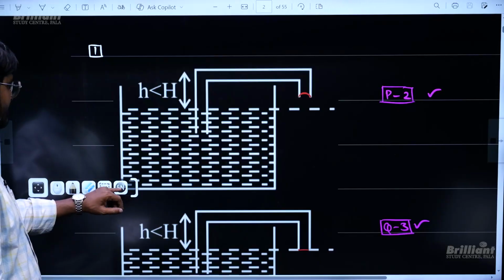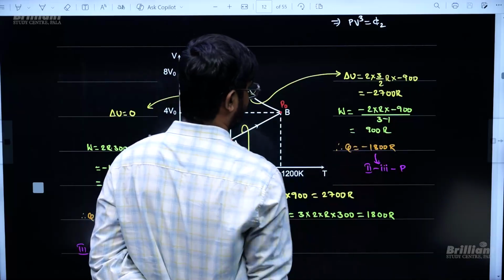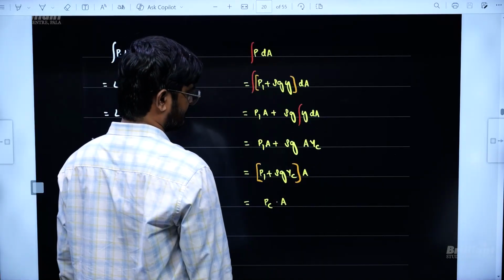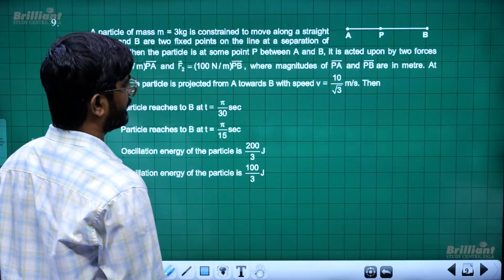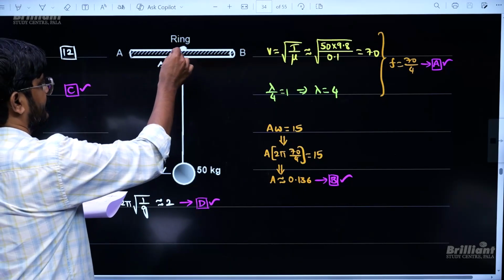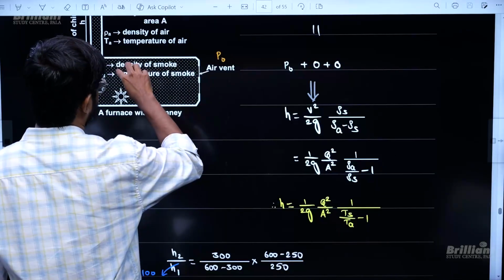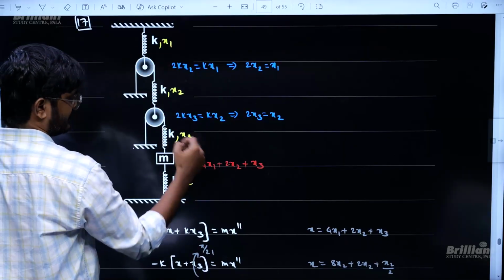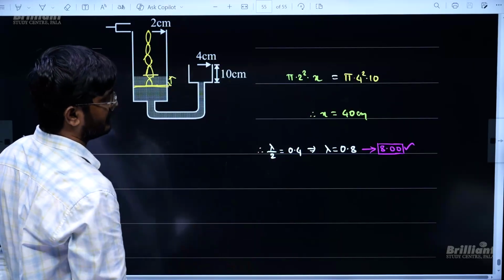2026 02 Feb 23 Unit 03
2026 02 Feb 23 Unit-03